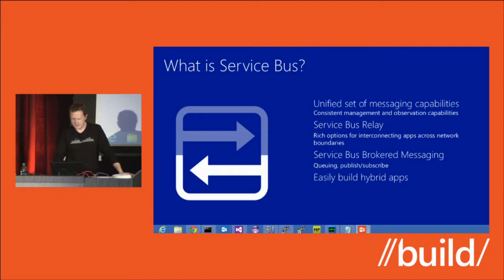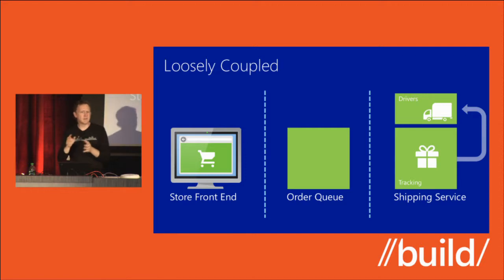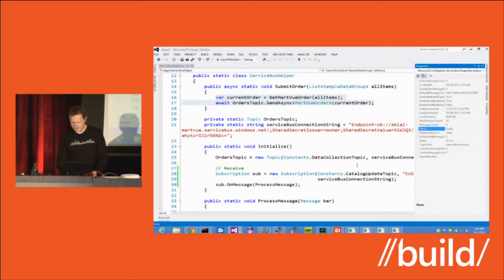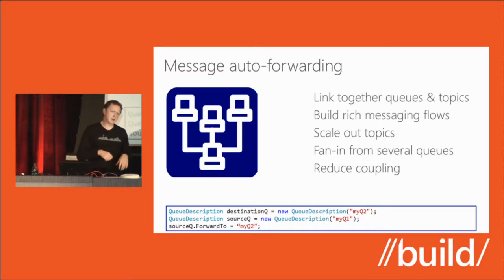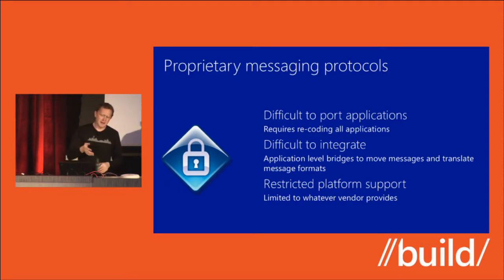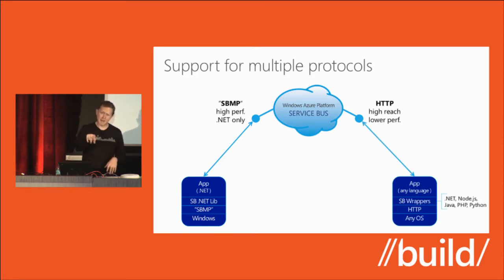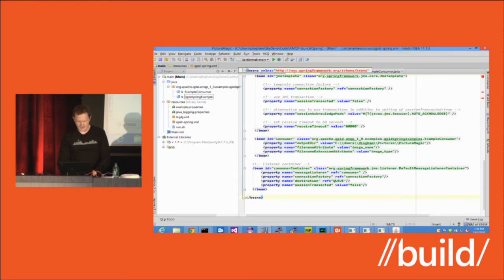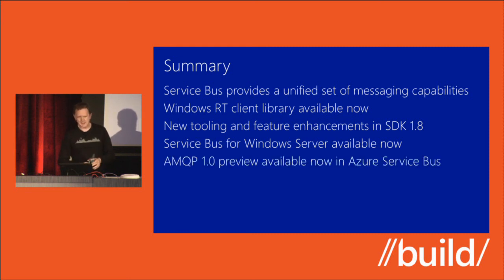Build 2012 Building Hybrid Applications using the Windows Azure Service Bus